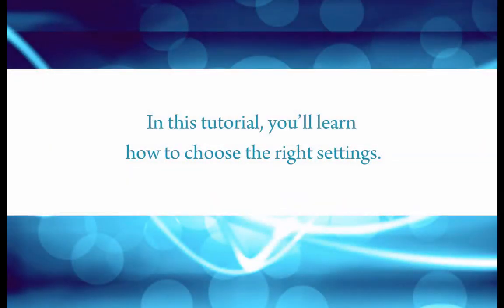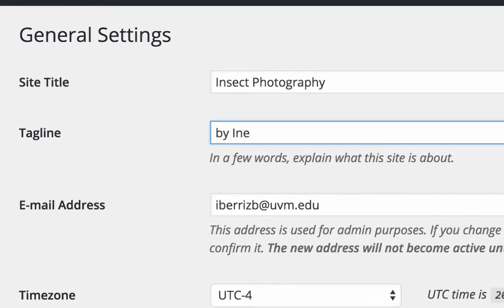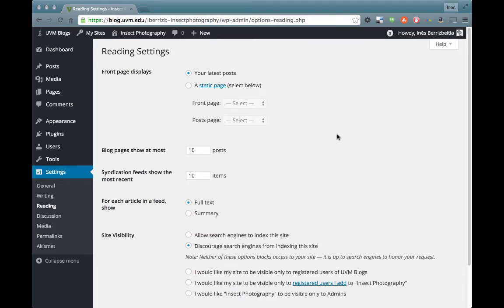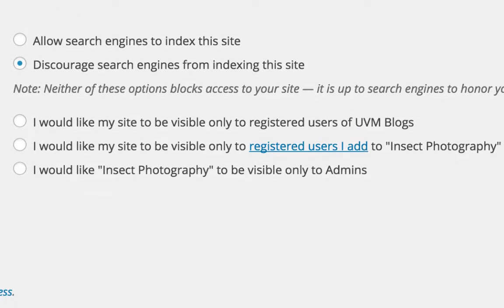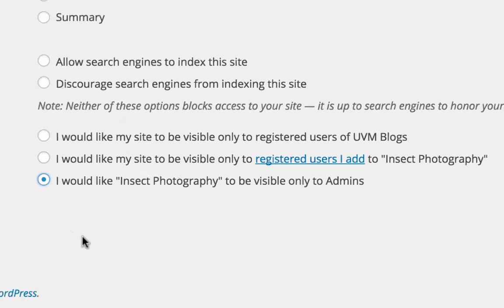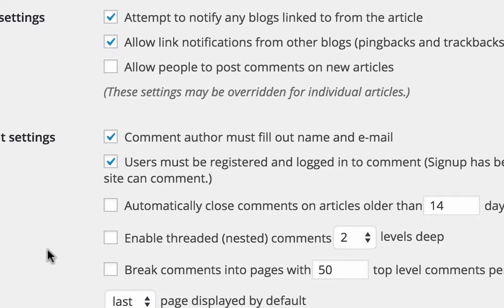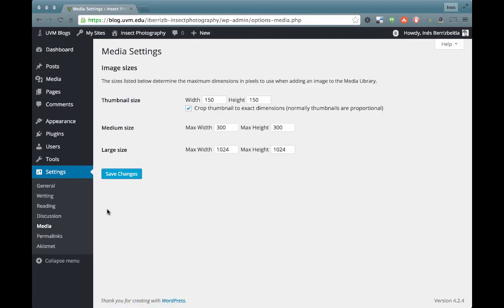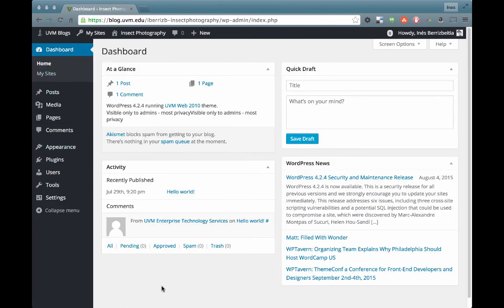04 - Selecting the Right Settings for your Wordpress blog (UVM)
Tutorials for blogging with Wordpress at the University of Vermont created by the Center for Teaching & Learning